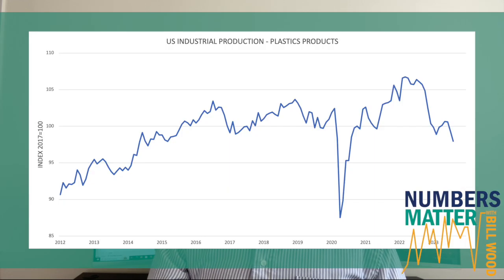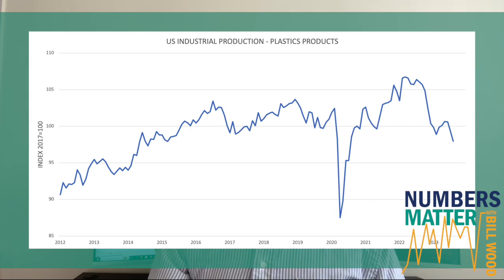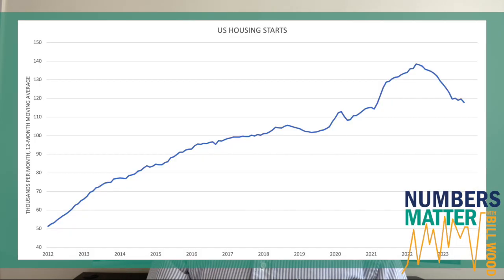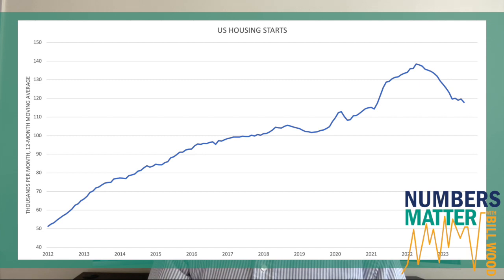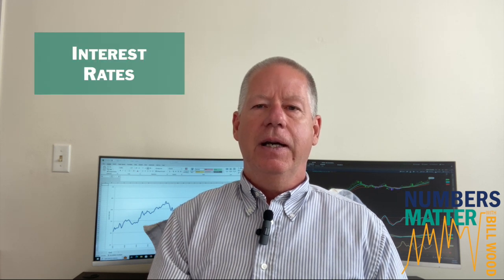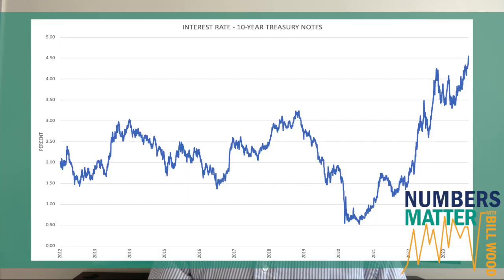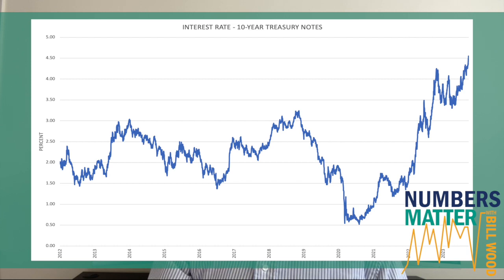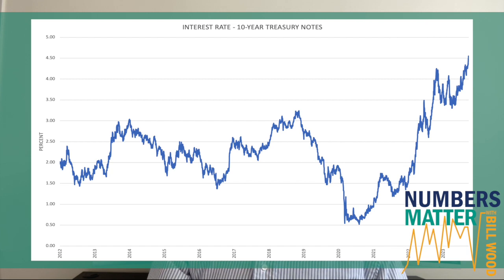Numbers Matter Shorts: Housing, interest rates and plastics as 'bridge to the future'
Economics Editor Bill Wood looks at current economic data, consumer trends and public policy moves affecting the plastics industry and its role in a sustainable and circular future in this first in a series of short videos about Numbers That Matter.